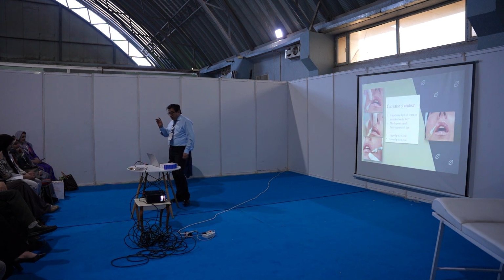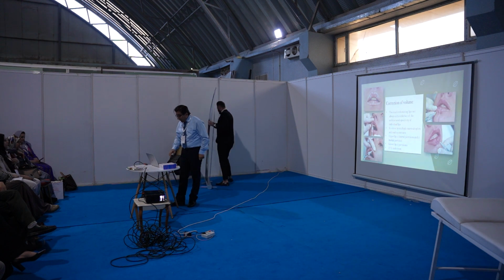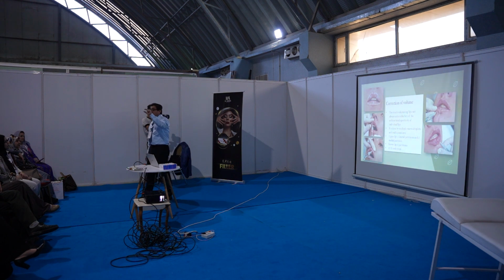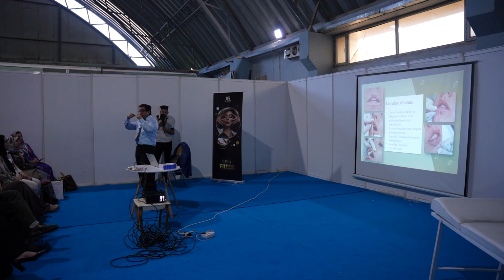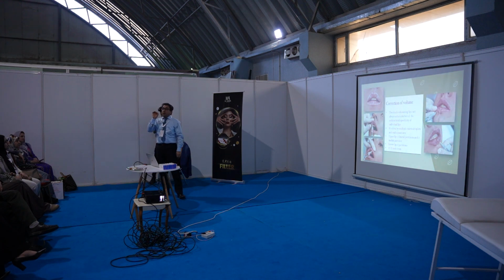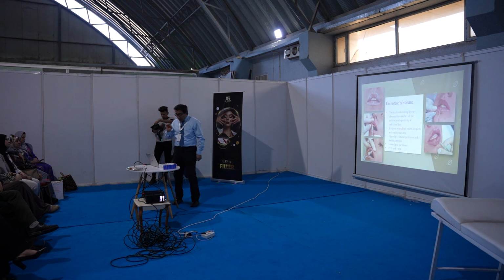Concept of Natural Lips by Dermal Filler Asst. Prof. Dr. Dindar Sharif Qurtas | Najaf Derma 2023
4th Najaf Derma 2023
Organized By
Prestige & Trust for Exhibitions and Conferences